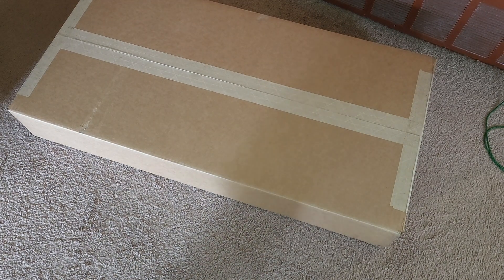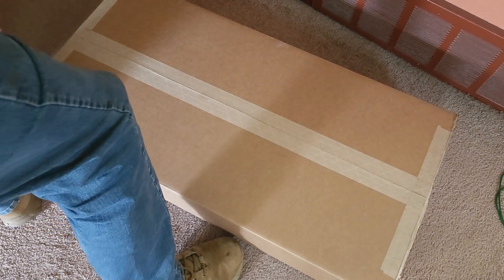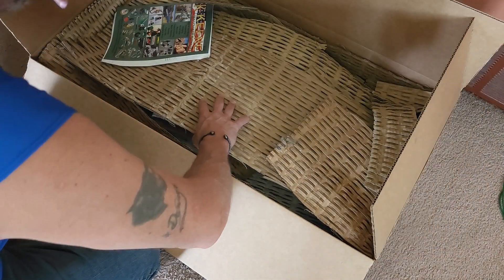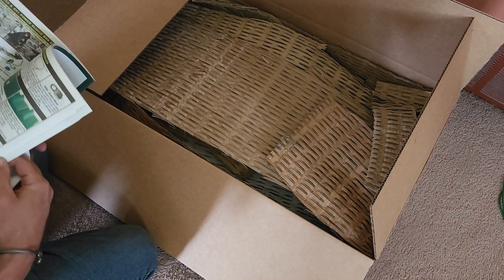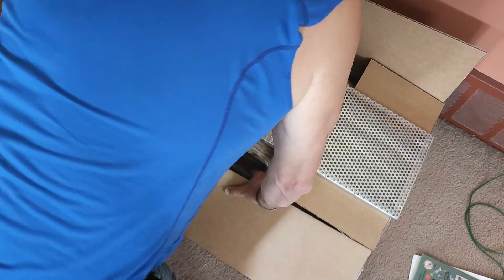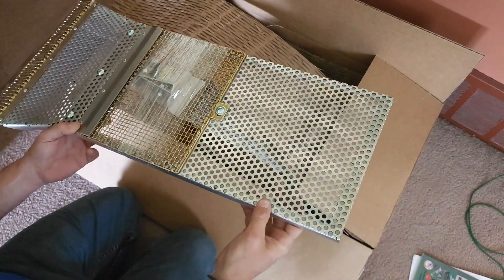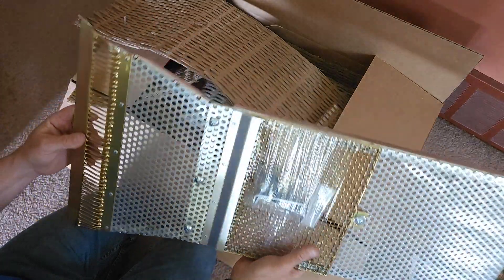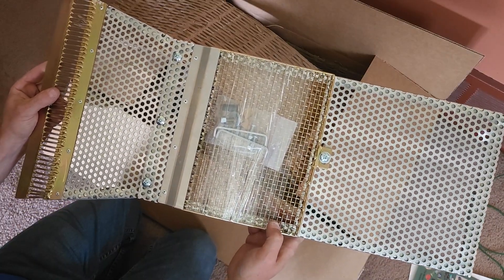📫 📲 Keene A52S Classifying Screen for your A52 Sluice... Upgrade time! 💪🏻👍🏻✨️⛏️